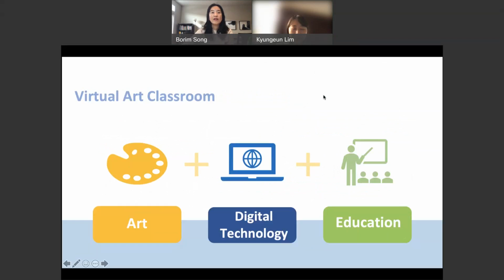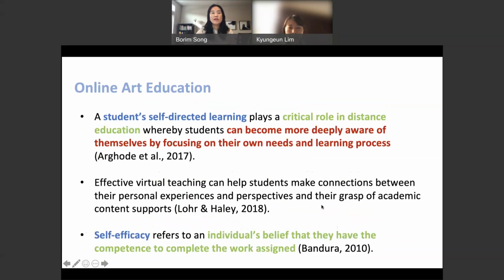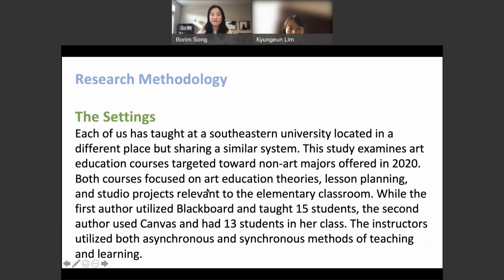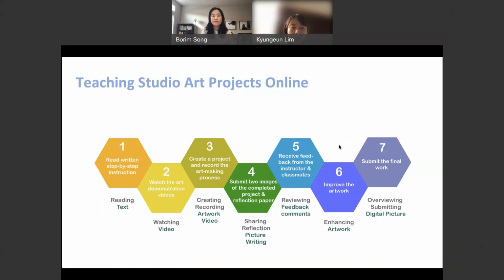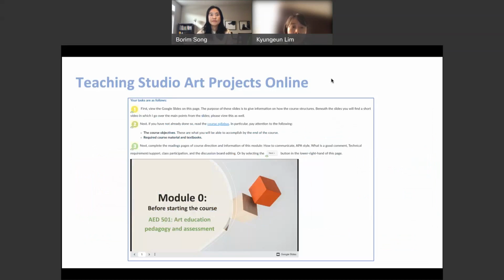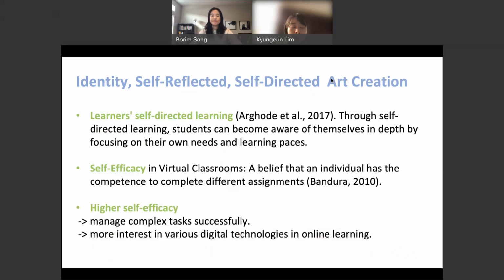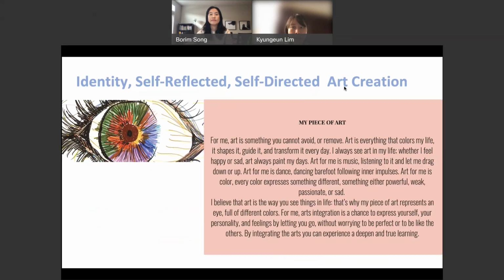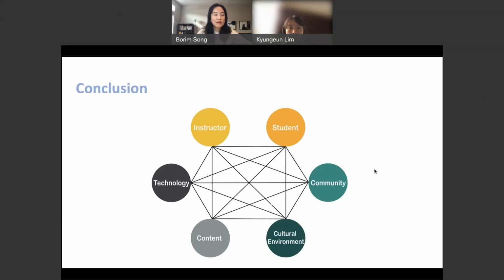141 borimsong kyungeunlim onlinearteducartionassystem